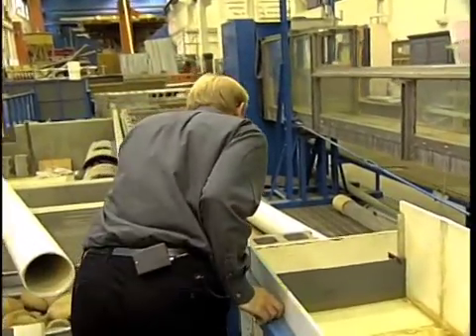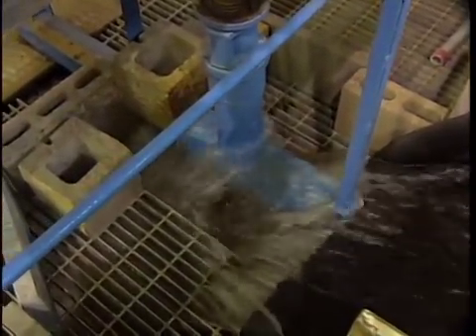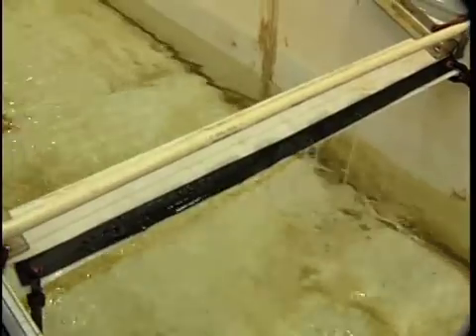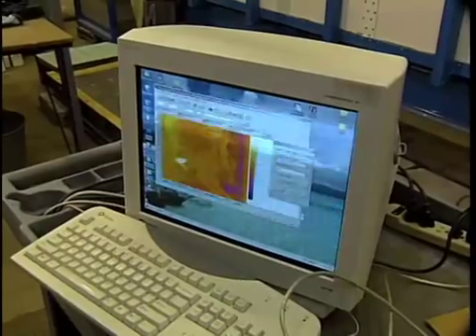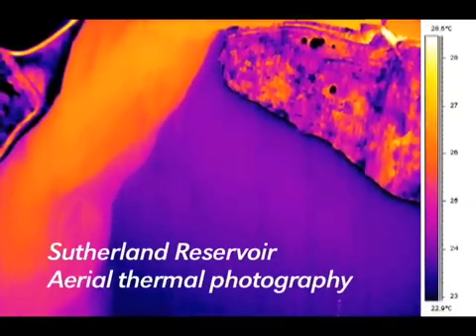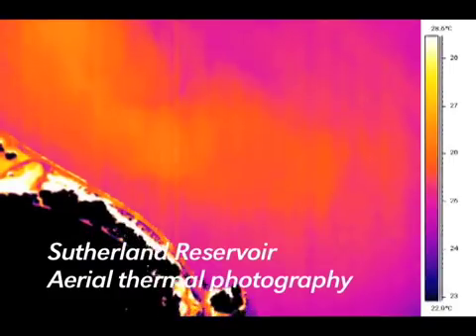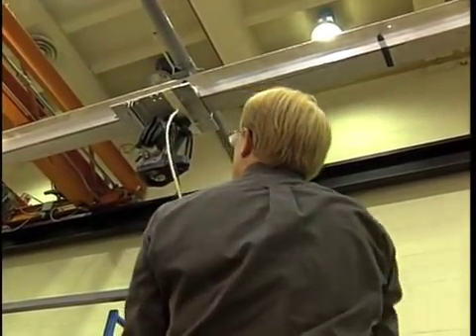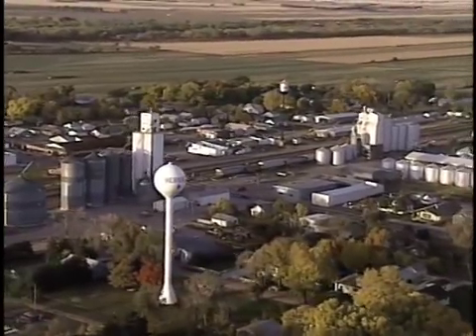Flow Measurement of Power Plant Water Resources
Featuring David Admiraal, Civil Engineering Professor at the University of Nebraska-Lincoln (UNL), who shares the technology and methods used to track water temperature and consumption by power plants but also can be utilized to track consumption by irrigators, industries, and communities in order to conserve more water.